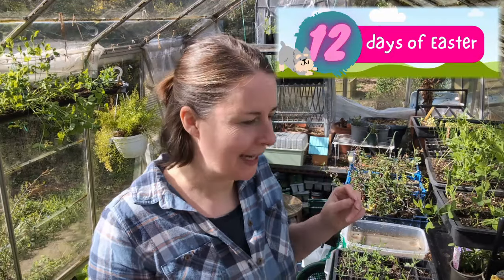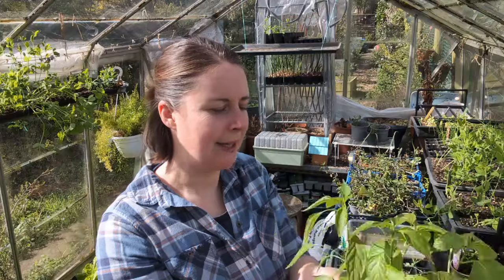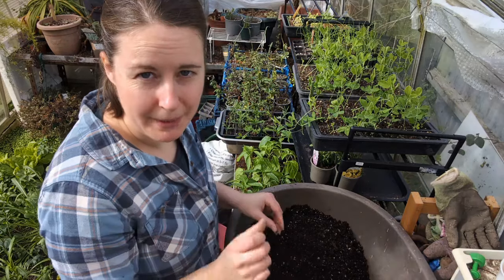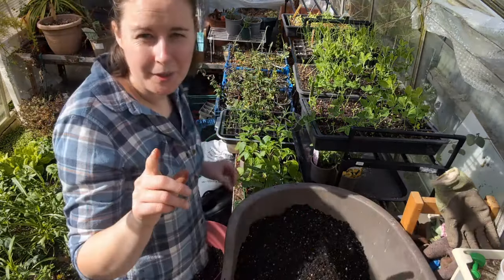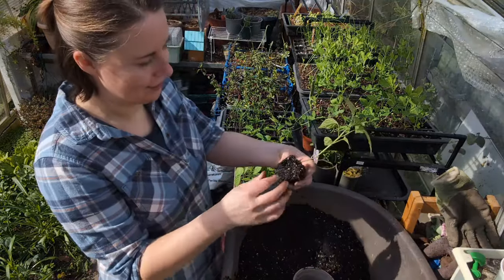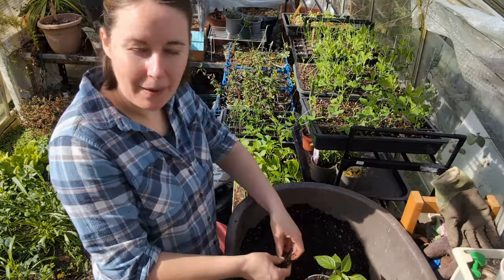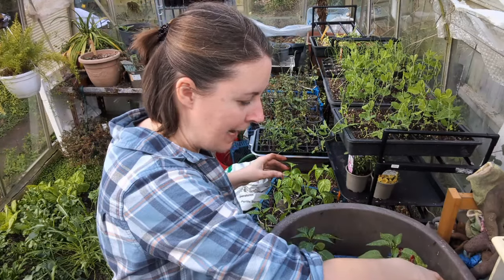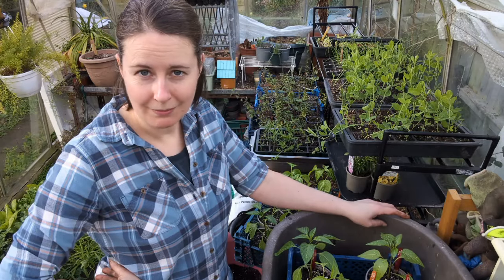Day 2: Potting on the chilli seedlings on a sunny Spring day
Join me at 12pm in the live chat to let me know what chilli varieties you are growing and to help answer my question of the day.

Welcome to my "12 Days of Easter" series: 12 days, 12 vlogs, all less than 12 minutes, and released at 12 noon (GMT) with a 'premiere' LIVE CHAT.

Expect lots of Spring jobs on the allotment plot and in the home veg garden, including vegetable and flower sowings, planting out potatoes, building structures, trying new tools, taking cuttings, and who knows what else the next two weeks will bring!

Day 2 and we're in the greenhouse to pot on the chillis. It's been ten weeks since I sowed my chillis and they've grown up super well. All my varieties came up, but there are some clear winners and some less impressive plants... I'm also keeping my new year's resolutions - labelling and potting on in a timely fashion!

Chilli varieties:
Lemon drop (from  @incredibleseedlibrary3038  )
Cayenna
Hungarian hot wax
Ring of fire
Portugal
Early Jalapeño
Orange habanero (all from  @heritageorganicseeds  )